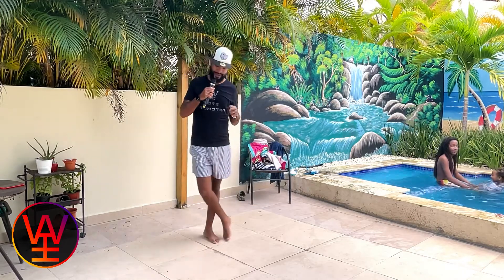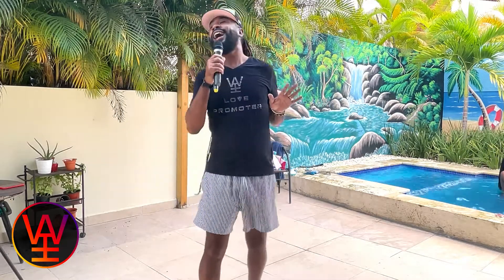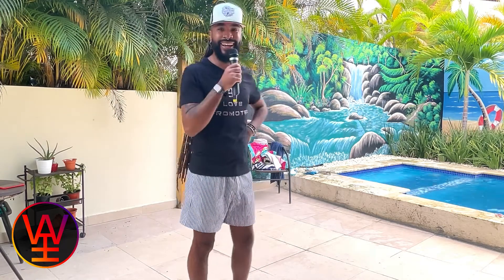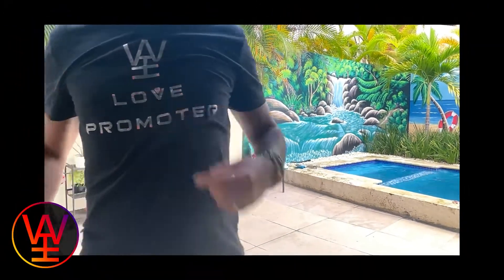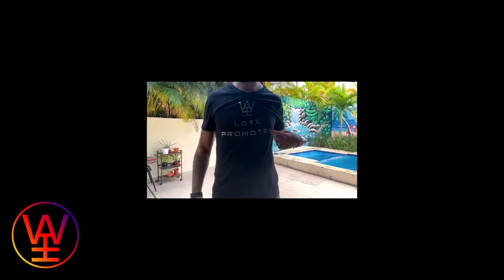TUTORIAL Zumba Choreography Breakdown - El Argentino (dembow)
Simple, fun and silly dembow tutorial breakdown, simple choreography for Zumba classes.

CHAPTERS:
00:17 BREAKDOWN
06:15 FULL CHOREOGRAPHY

Song: El Argentino by Watatah
Choreography: Watatah
Producer: Watatah